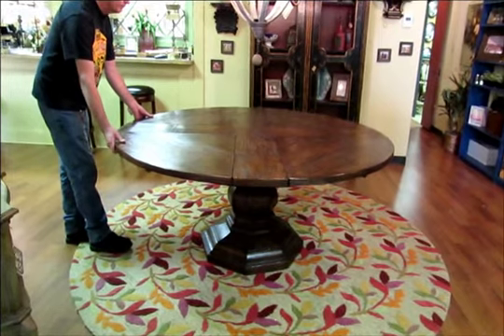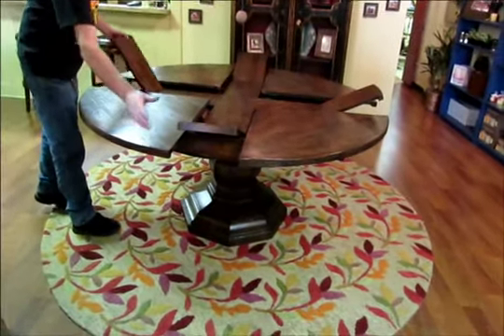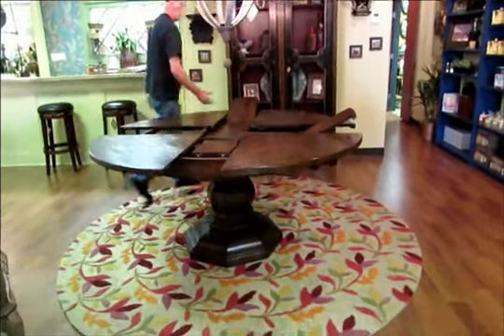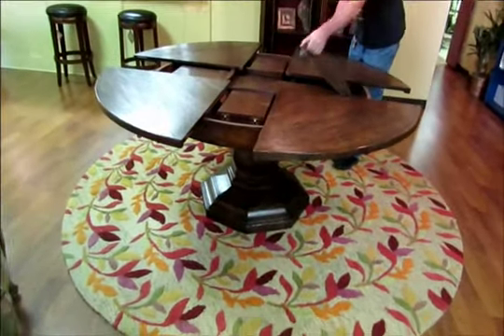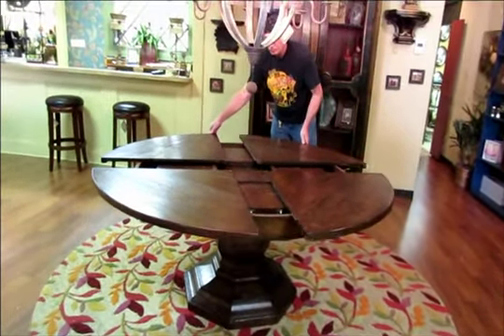Jonathan Charles Dining Table|Parlours Fine Furnishings Orange Texas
This gorgeous Jonathan Charles Dining table is the perfect solution to "I need a bigger table but not every day" problem.  At Parlours Fine Furnishings in Orange Texas we have this table in stock and also can special order it if we are sold out.